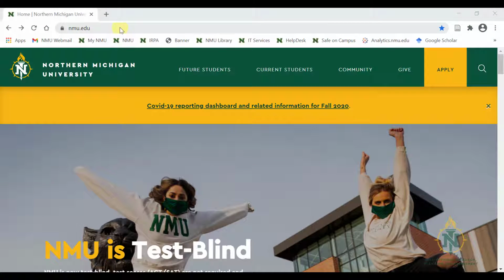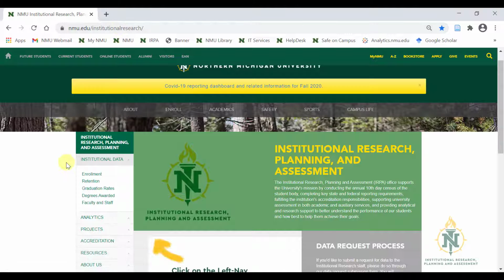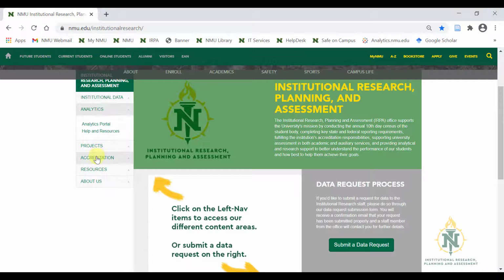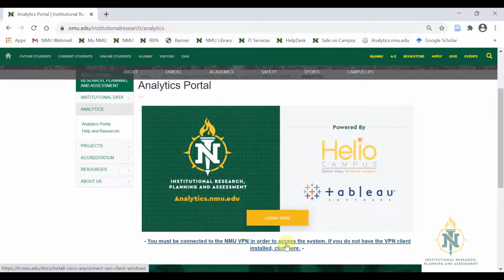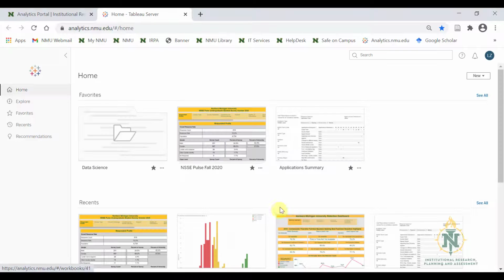Tutorial 1 - Logging into the Analytics Portal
This tutorial shows how to login to the Analytics Portal.